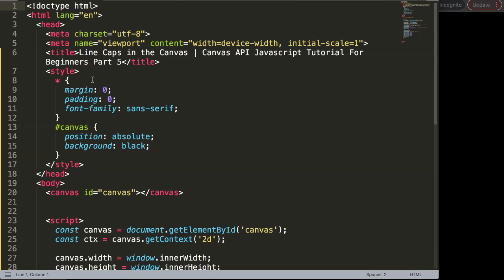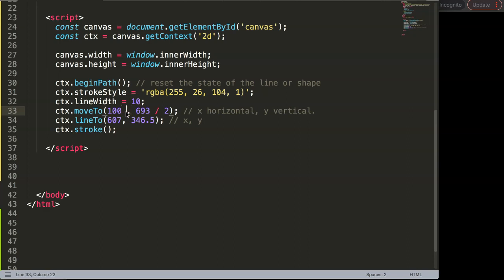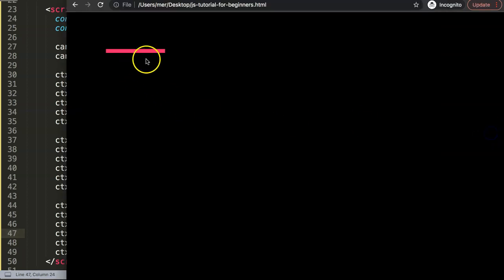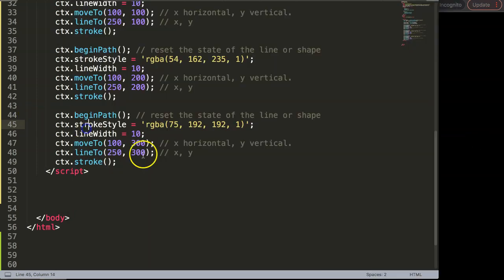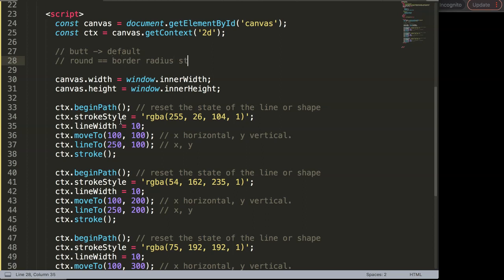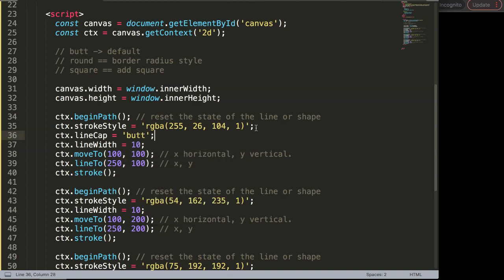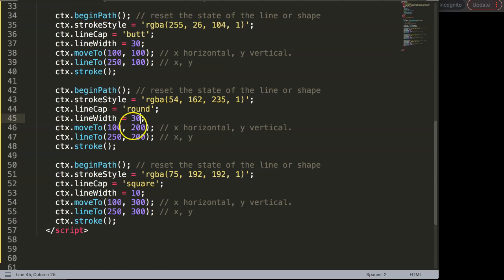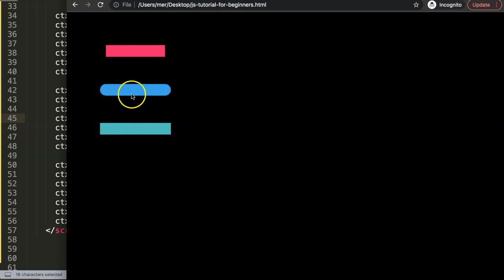Line Caps in Canvas | Canvas API Javascript Tutorial For Beginners Part 5